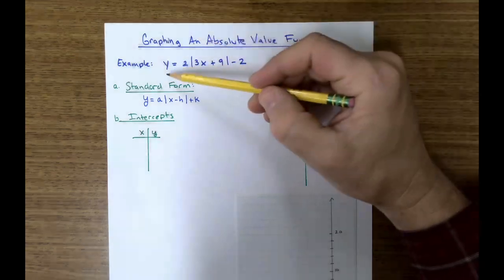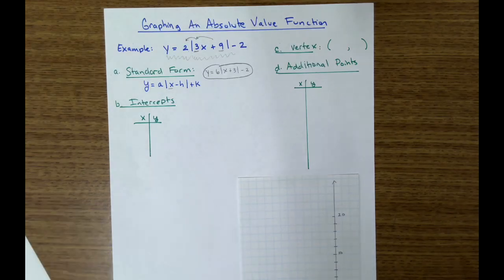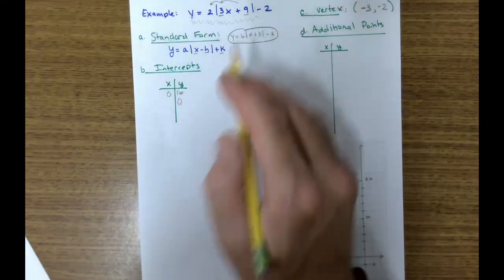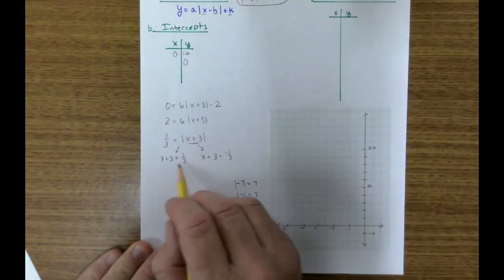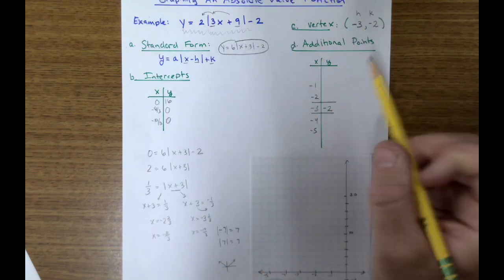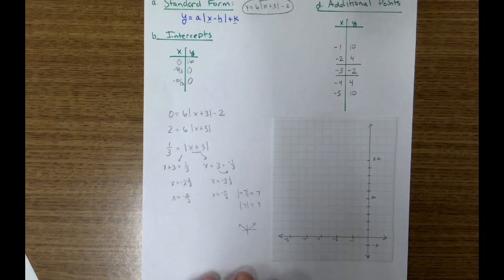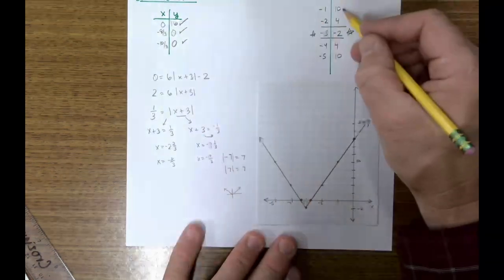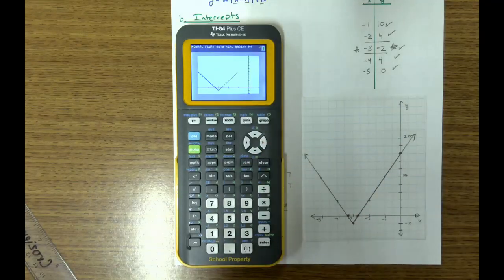Graphing Absolute Value